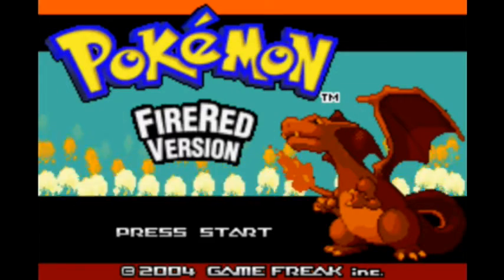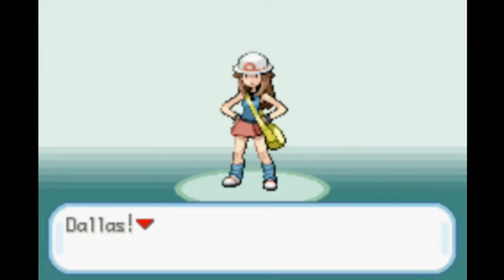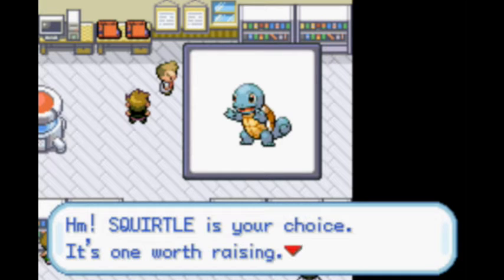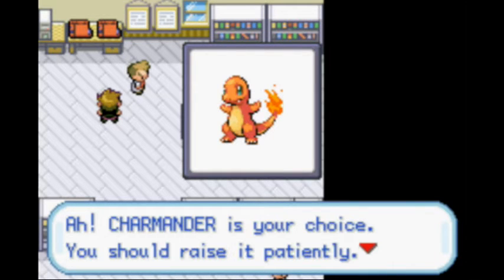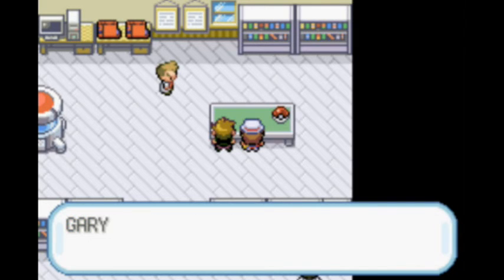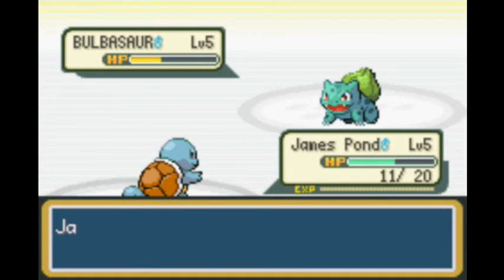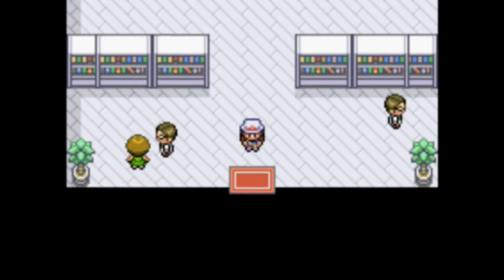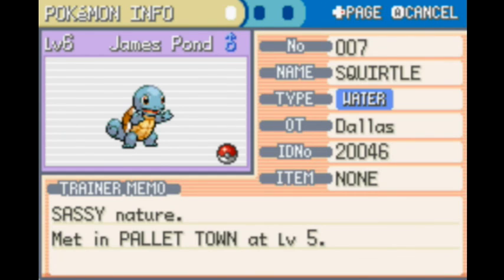Pokemon FireRed: Gotta Catch 'em All Run - Episode 1: Decisions, Decisions...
We get a partner to help us start our long RPG journey at the ripe young age of 10! *Pokemon FireRed Catch All 150 Pokemon*